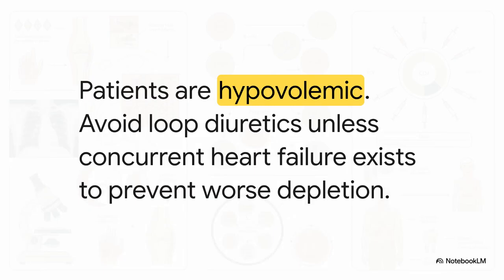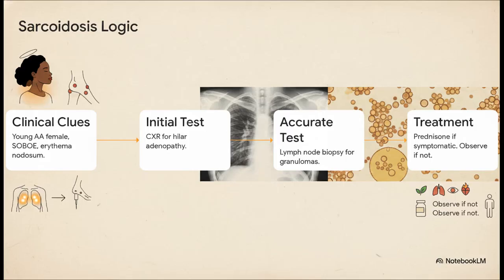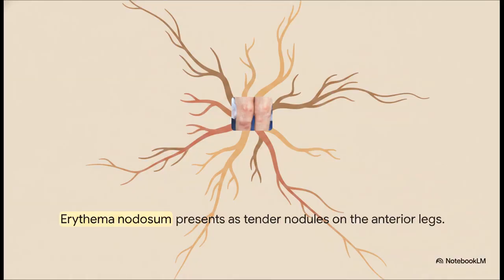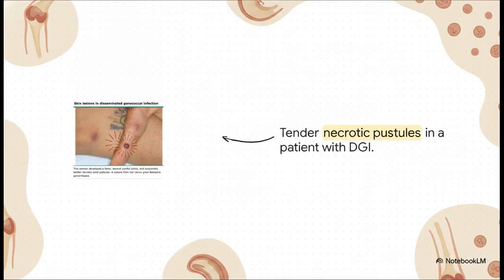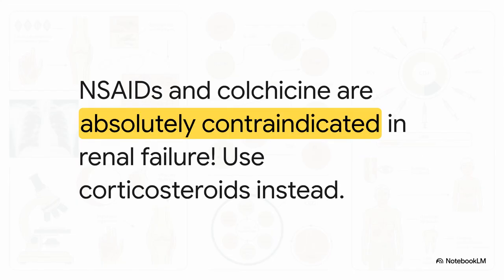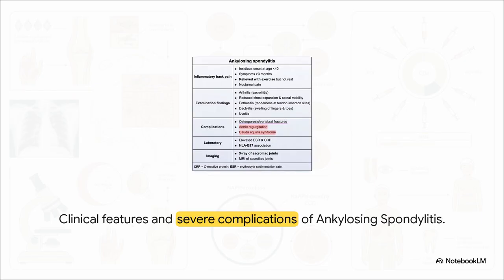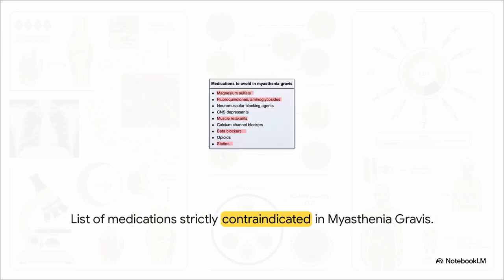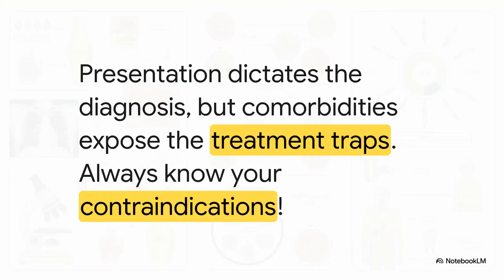Step 2 Explainer